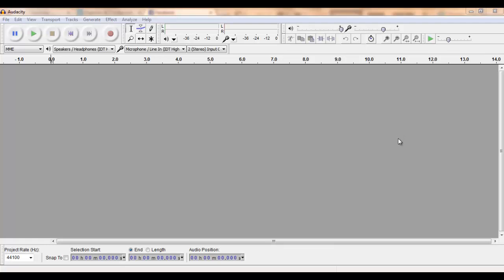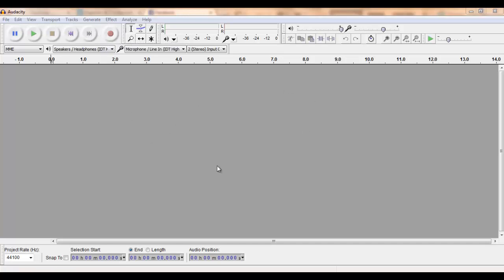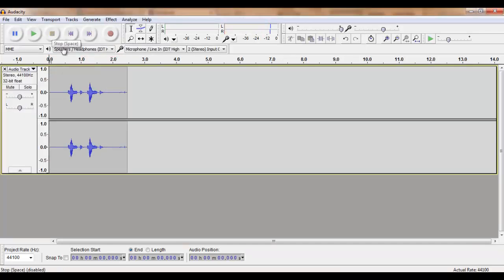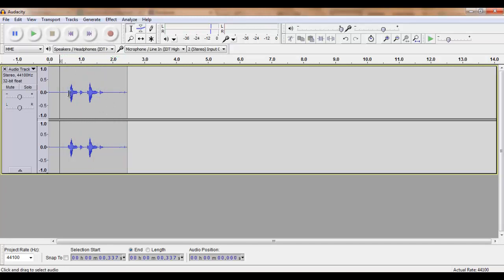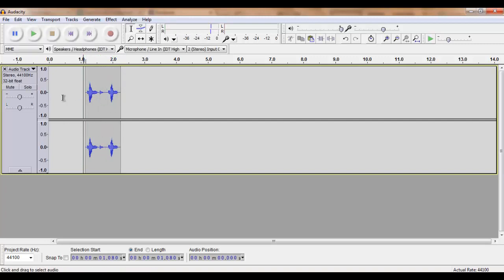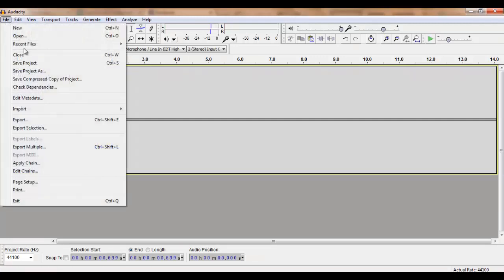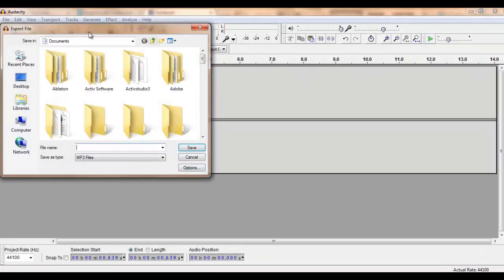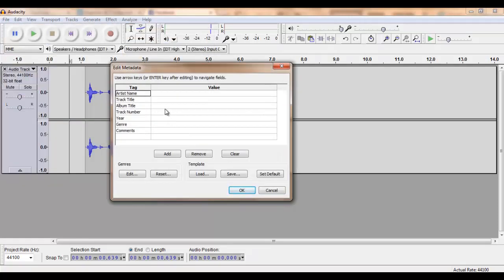Audacity - Tutorial 02 - My first Audio Track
In this Tutorial we look at how we can record our first Audio track and explore the copy, paste and trim function before Exporting the file as Mp3.

Audacity is available for Windows®, Mac®, GNU/Linux® and other operating systems. It’s a great free and Open-Source program for recording and editing Audio.